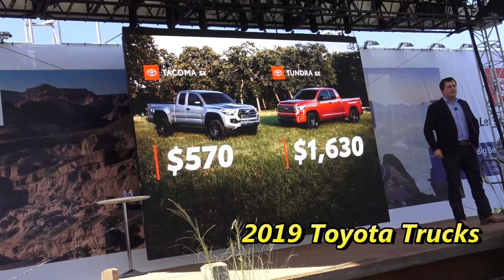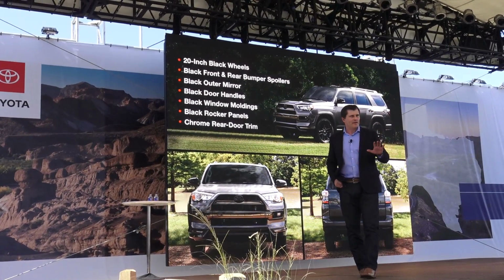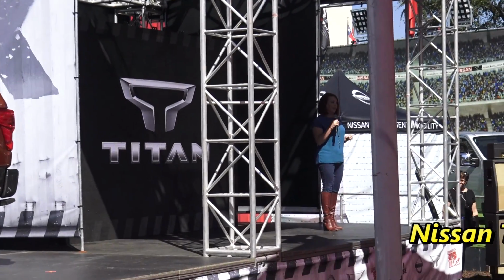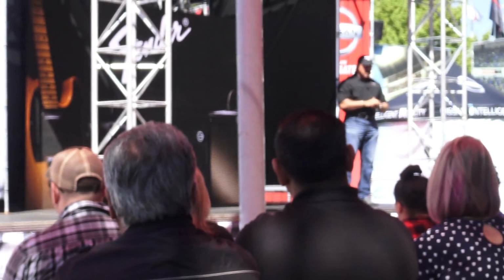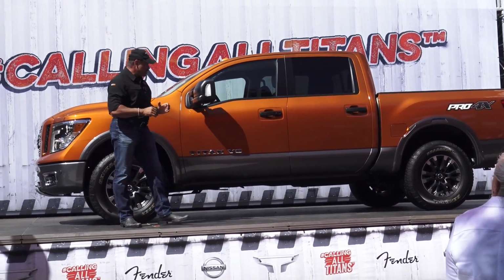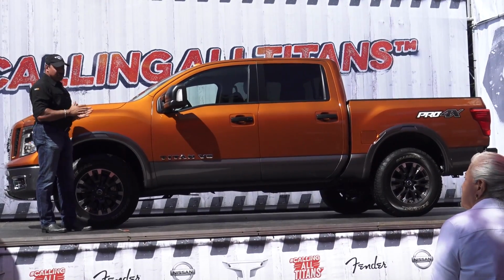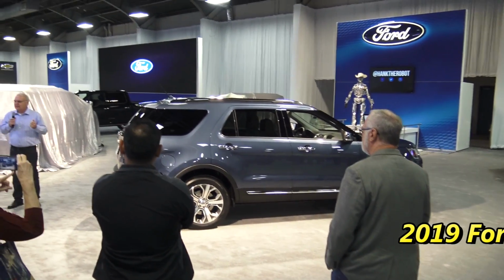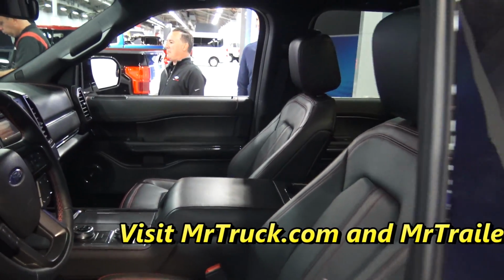2018 Texas State Fair Part Two, Toyota, Nissan and Ford Expedition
State Fair of Texas Part Two. Tundra, 4Runner and Tacoma updates, more features on the 2019 Titan, and upgrades on Ford Explorer and Expedition. Biggest state fair in the country. Three million folks will visit Big Tex.